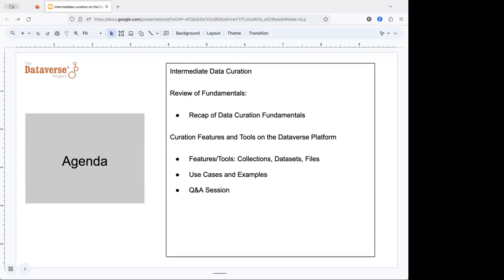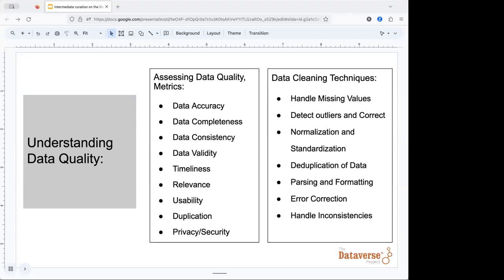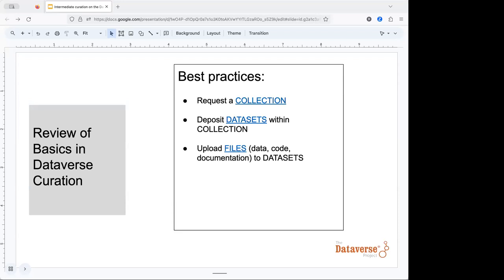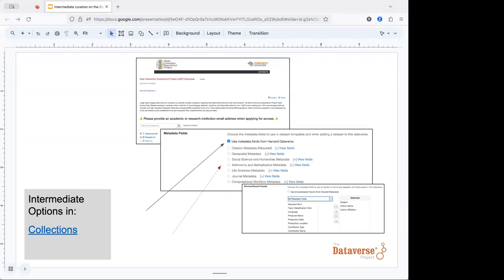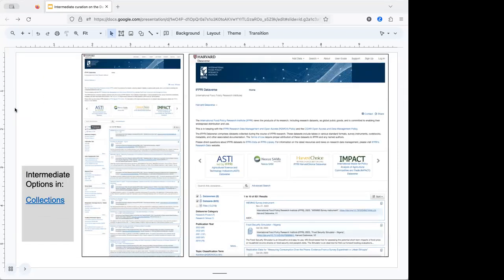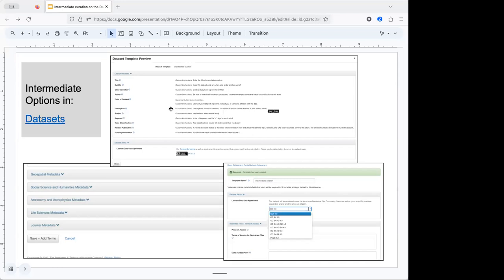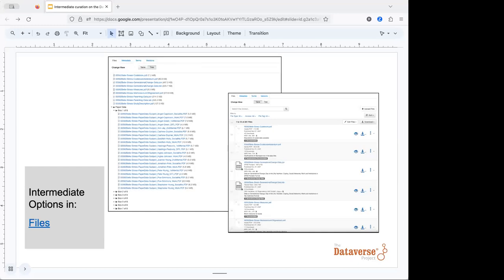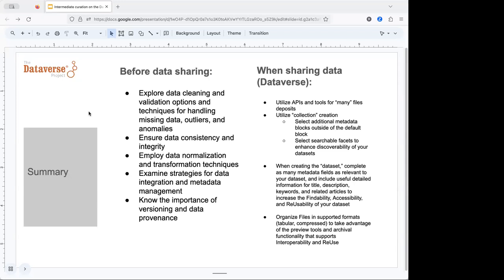Intermediate Curation on the Dataverse Platform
Join the Harvard Dataverse Repository curation team for an insightful webinar on "Intermediate Data Curation" and maximize the potentials of the Repository. This session is designed to delve into the practices, tools, and features of data curation, focusing specifically on the Harvard Dataverse Repository as the platform for storing, sharing, and curating research data.

This webinar aims to guide intermediate users through advanced curation techniques, empowering them to enhance data discoverability, usability, and re-usability within the Harvard Repository. Attendees will gain in-depth knowledge of metadata enrichment, version control, best practices for data documentation, and ensuring compliance with repository standards and policies.

Led by seasoned data curators, the webinar will offer practical insights and case studies enabling attendees to optimize their data curation workflows effectively. This webinar is specifically for Librarians and researchers.